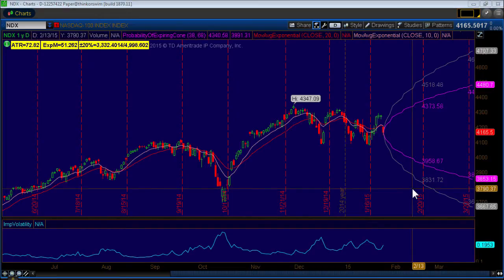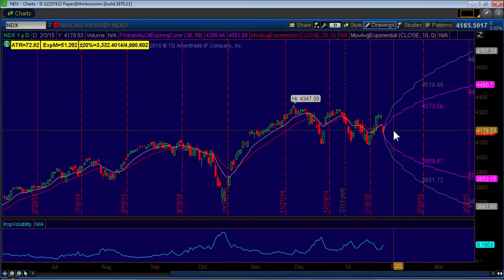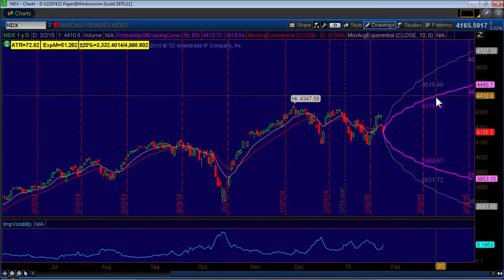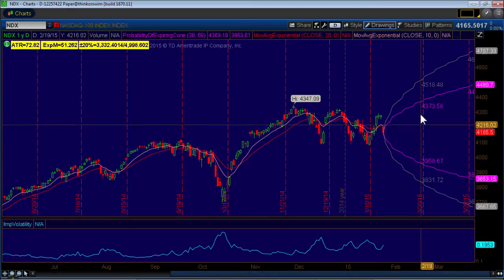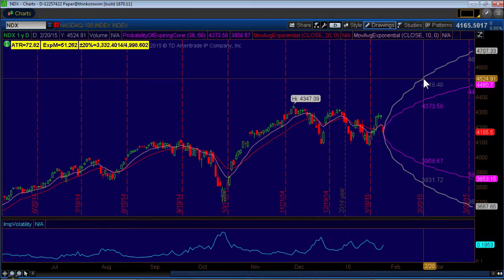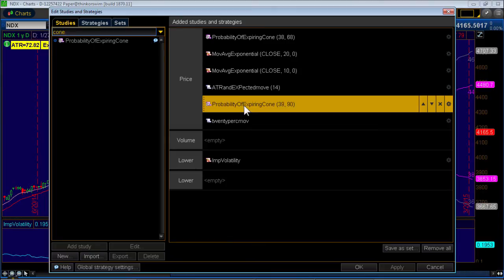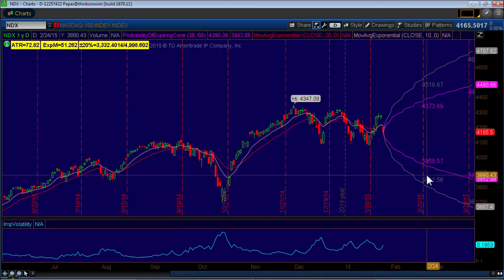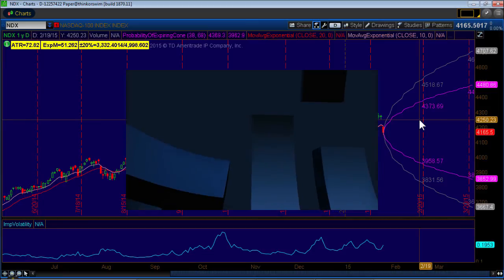Thinkorswim (TOS) Tutorial: How to Add Probability Cones to Charts in Thinkorswim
In this video tutorial, Coach Gino from TackleTrading.com shows how to add the Probability Cones to your Thinkorswim (TOS) charts to project price ranges going forward. A great forward-looking trading indicator.